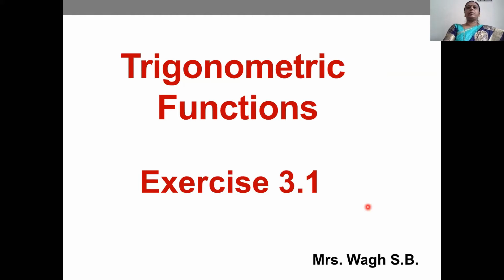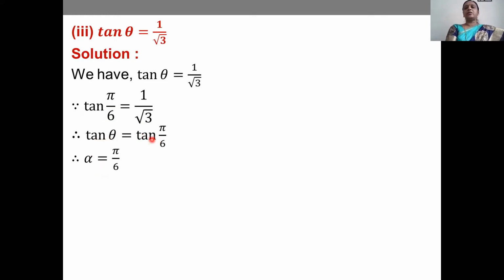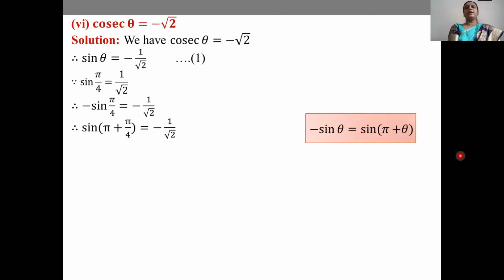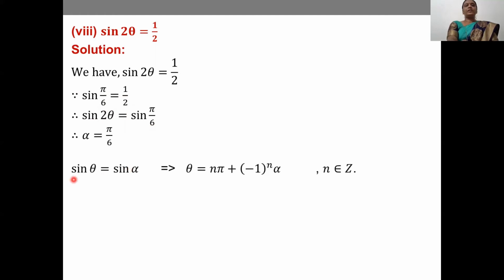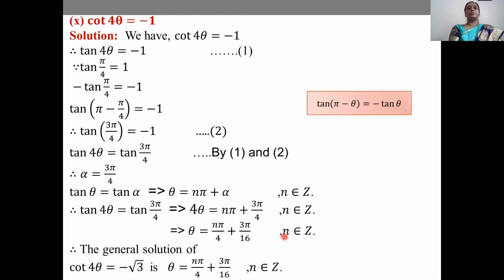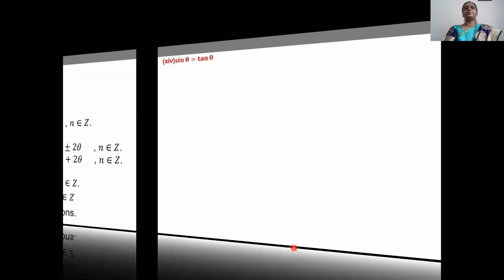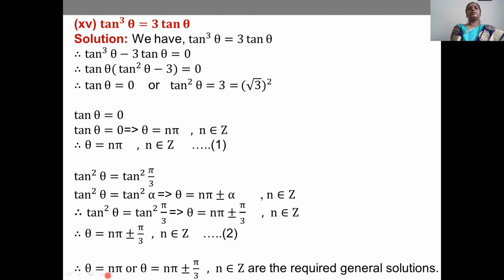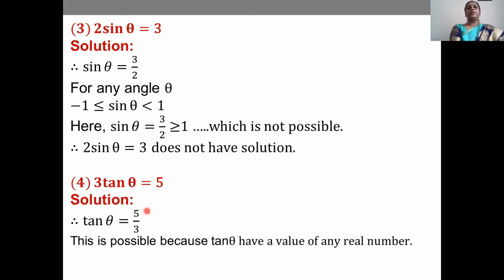Trigonometric Functions | Exercise 3.1 | Part II